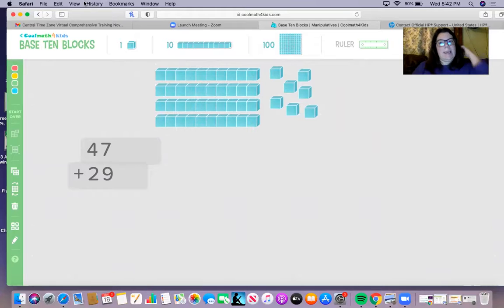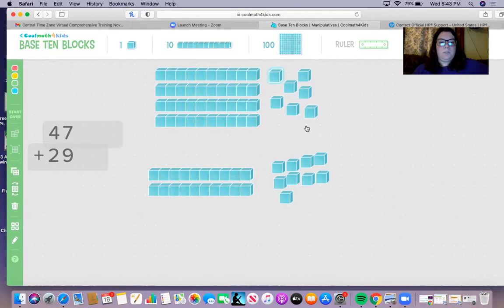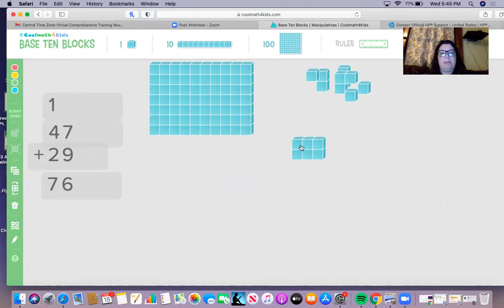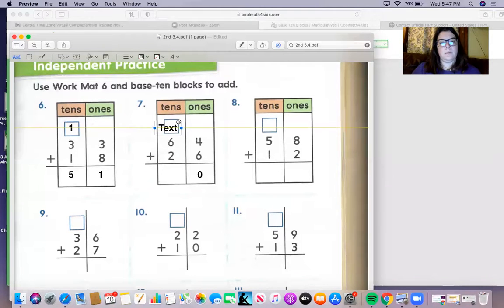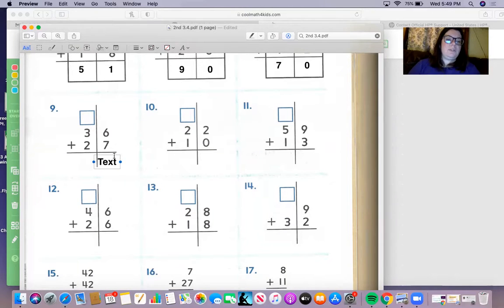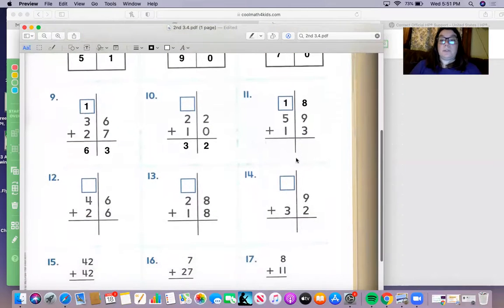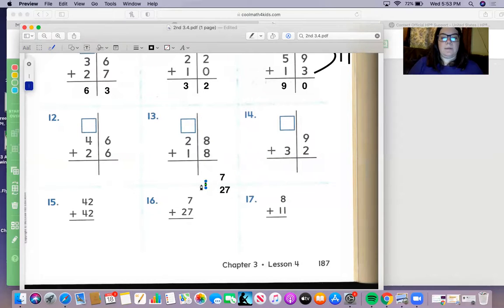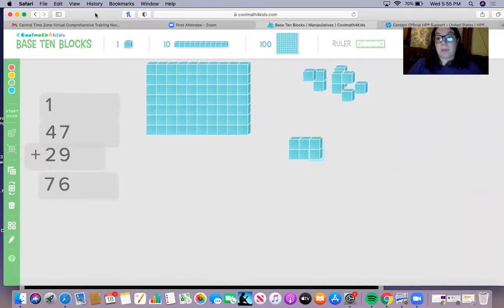Add Two-Digit Numbers